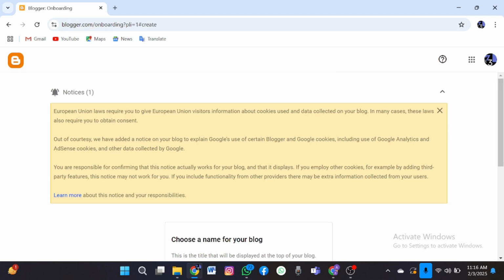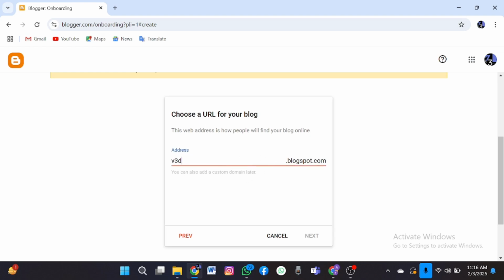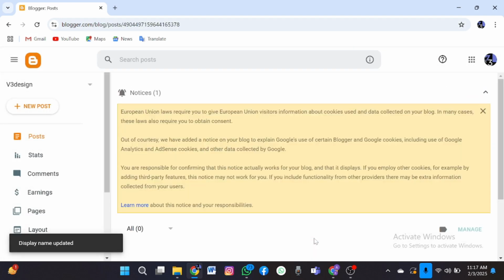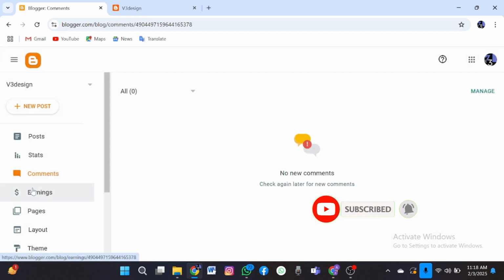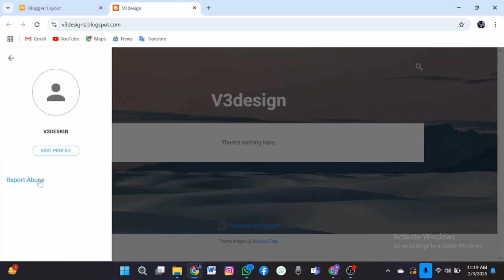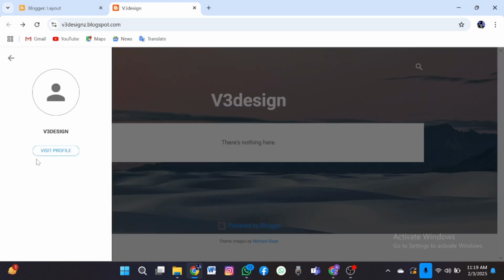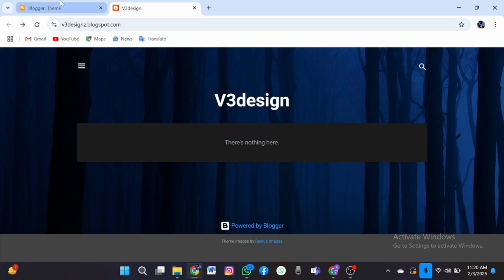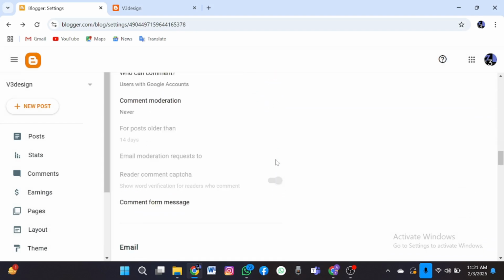Blogger Tutorial 2025 : How to Create a Blogspot (Blogger) Website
This comprehensive tutorial covers everything you need to know about using Blogger, from beginner to advanced levels. Whether you're new to blogging or looking to refine your skills, this full course will guide you through every step. Learn how to create a website using Blogger, customize your design, and even how to set up a news website. Discover tips for Google Blogger website design, and explore advanced techniques to make your site stand out. Additionally, you will find strategies on how to monetize your Blogger website effectively. Join us for a complete guide to blogging on Blogger, and transform your passion into a professional, income-generating site.